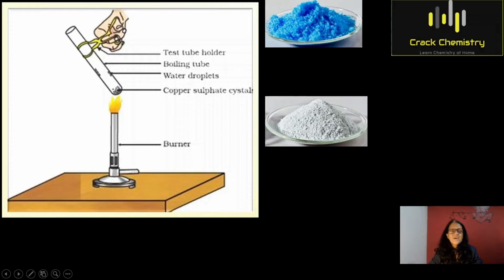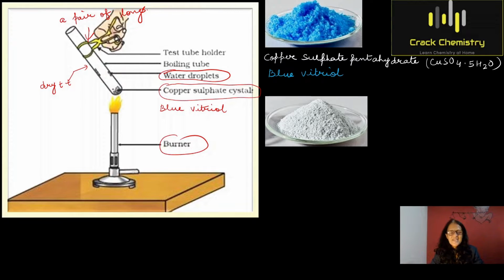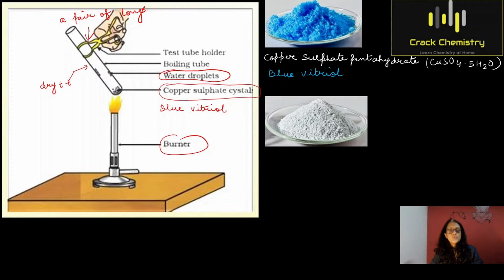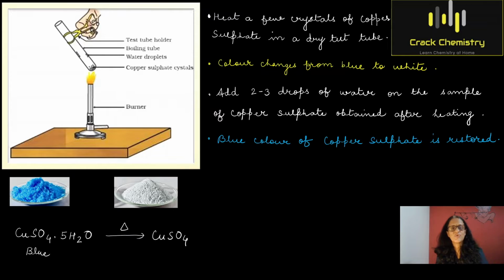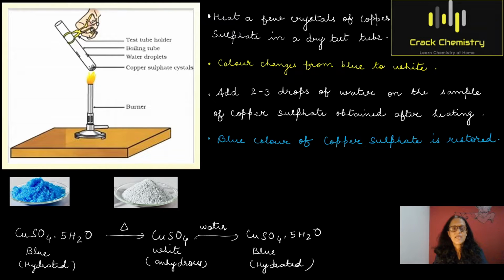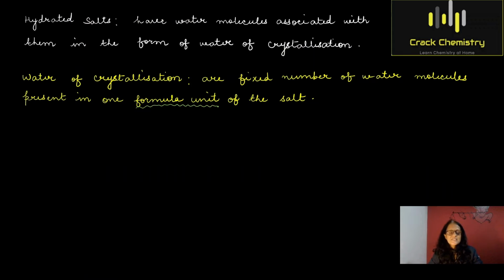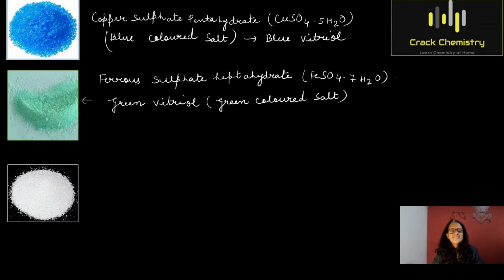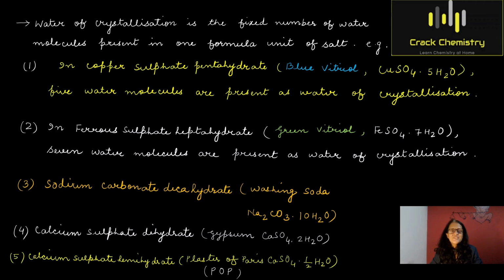Hydrated Salts || Crack Chemistry / class 10th/CBSE /All Boards / Foundation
This video,  based on Hydrated Salts is extremely helpful for students of classes 10th . In this video, hydrated salts have been explained in detail with the help of very interesting activity so that you can solve any question based on these topics in seconds without committing any mistake